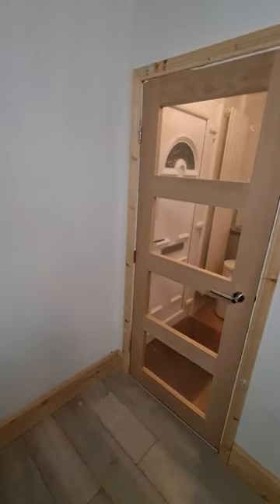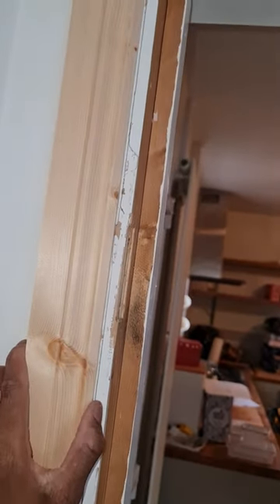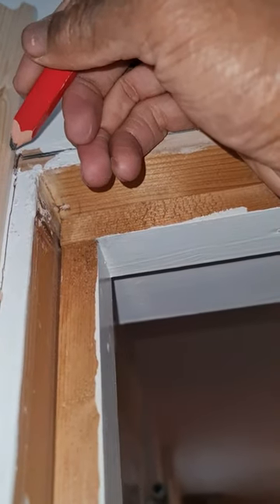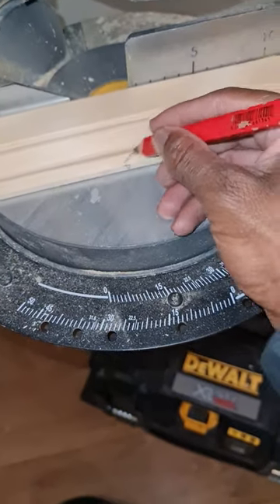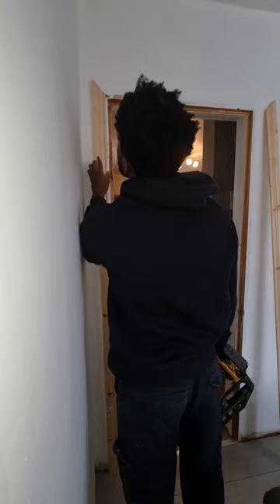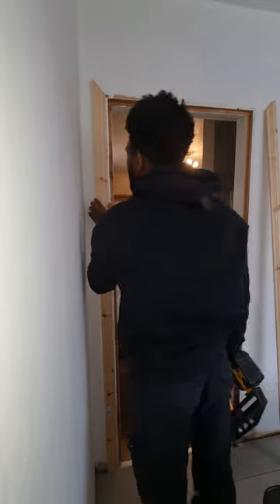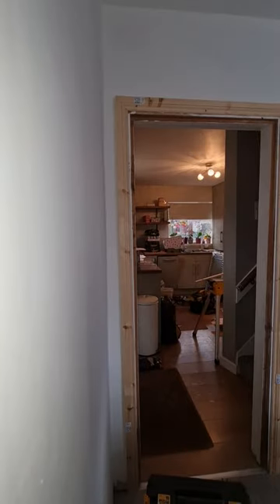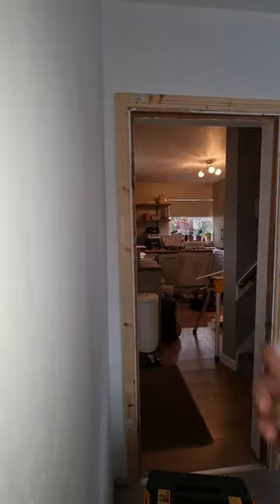How To Fit Architrave an easy way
in this video I show what I think is one of the easiest ways to fit architrave.